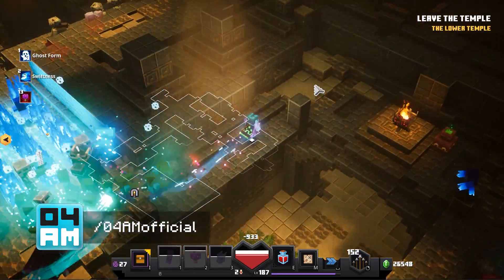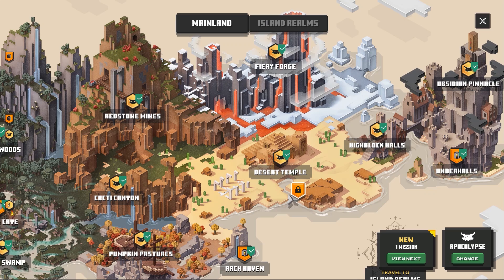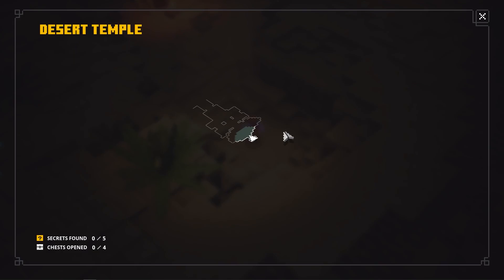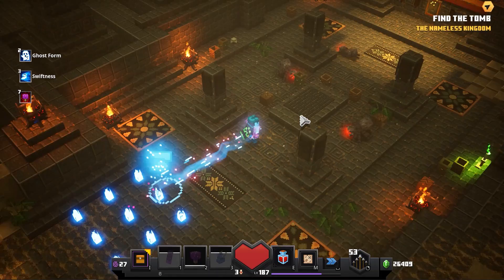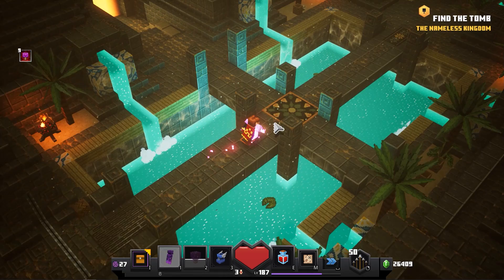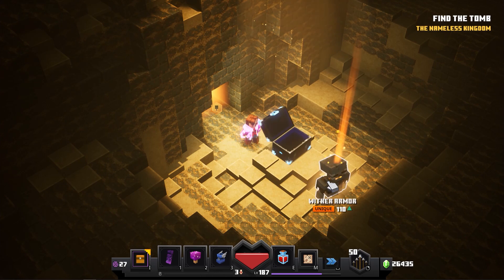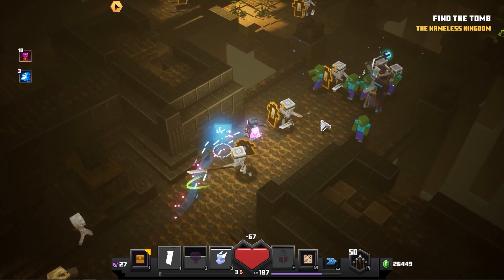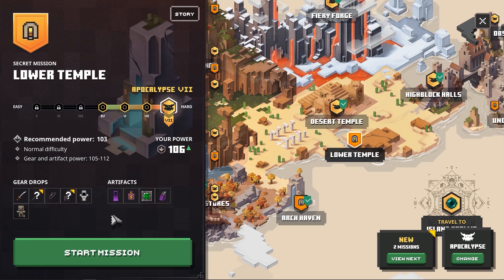How To Unlock Lower Temple New FREE SECRET Mission in Minecraft Dungeons: Jungle Awakens DLC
In this Minecraft Dungeons video, I will show you how to find and unlock the new free Lower Temple Secret mission or level. This one was introduced in the Jungle Awakens DLC and allows you to get your hands on two new weapons: The Battle Staff and the Dual Crossbows.

0:00 Intro
0:56 Desert Temple
2:13 Secret Chests
2:45 Lower Temple Scroll
3:19 Outro

04AM